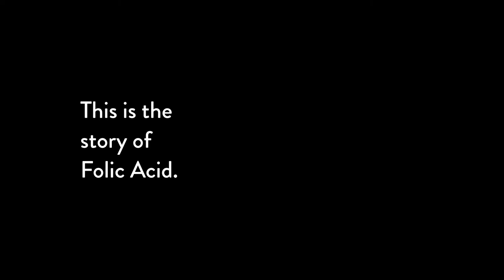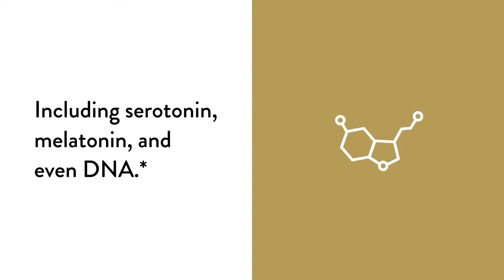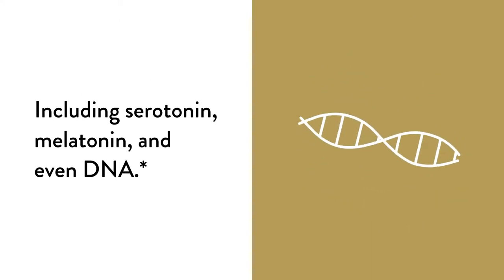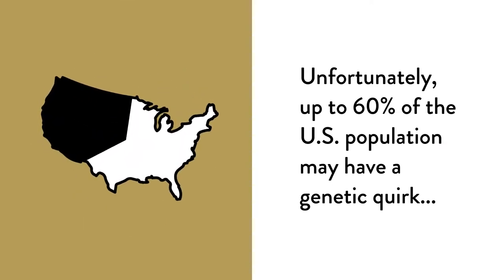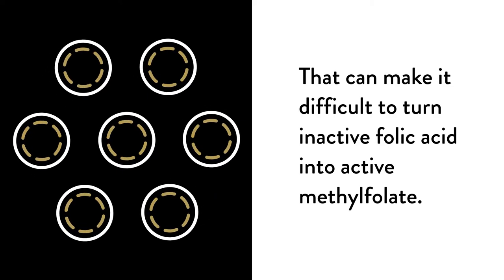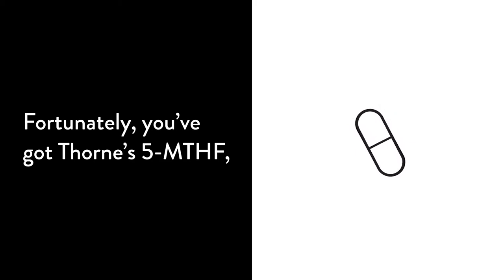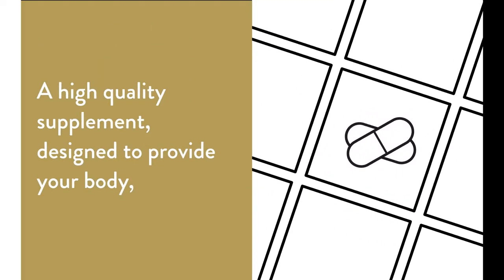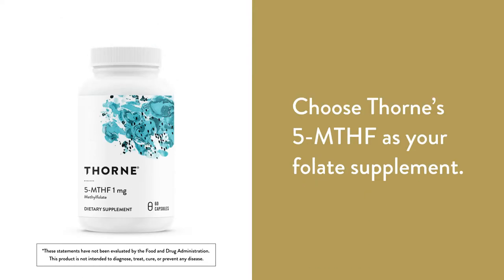5MTHF 1MG by Thorne